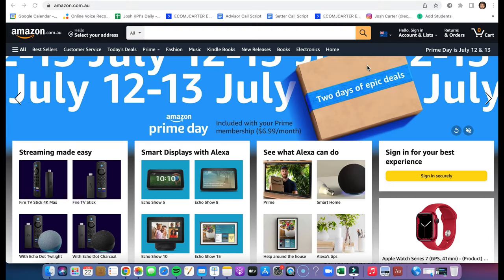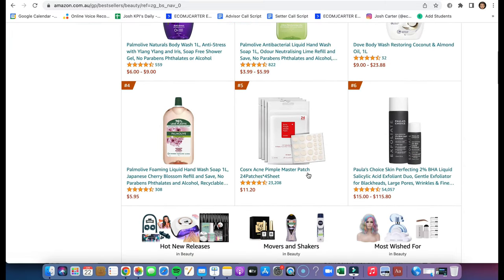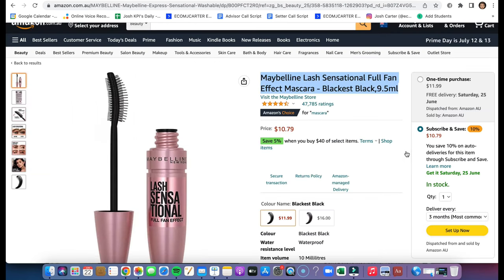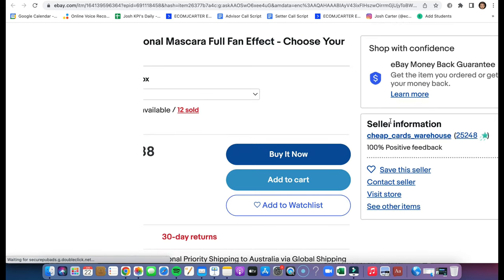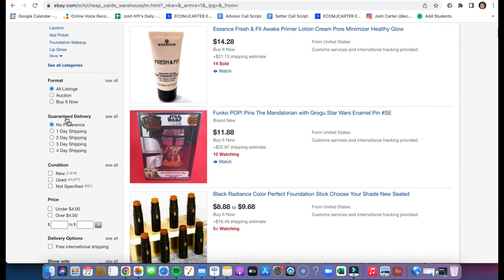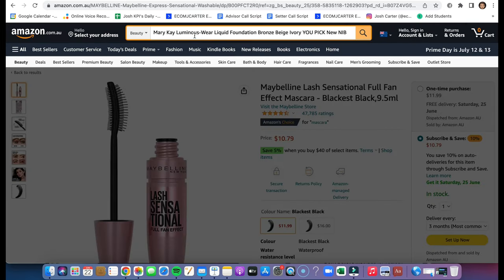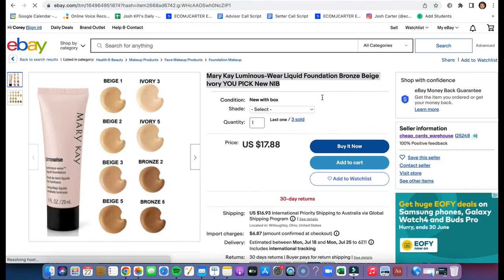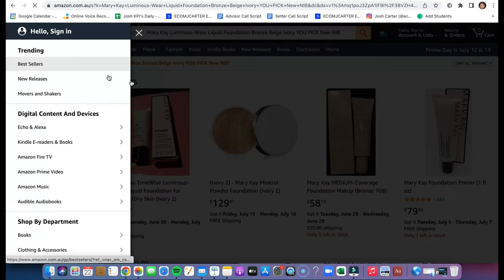How To Find Winning Products For eBay Dropshipping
→ This is the best way you can find already "winning" items to sell on eBay because we use our competitors to see if items like these are already selling and if they are, all you gotta do is just copy and paste the info and list the item on you're eBay account. This way you save hours of time from doing product research therefore you'll have more time to list items and make money.. remember... DM me "CASH" on IG (link below)

→ Got Any Questions Just DM Me?

→ What I post!
Side Hustles.